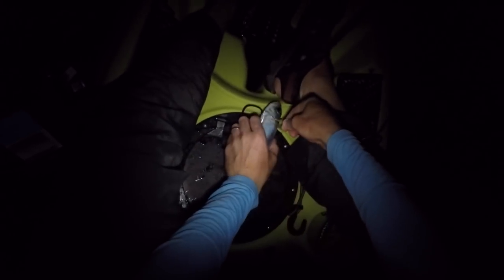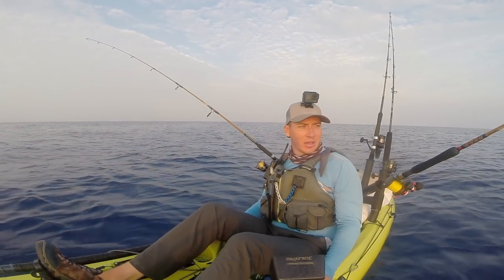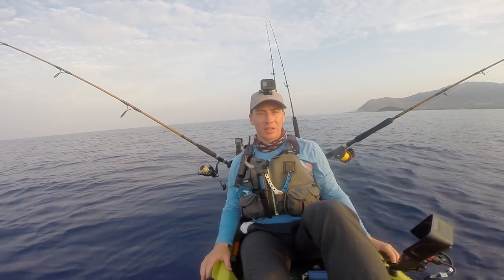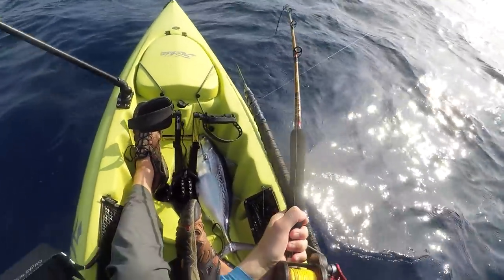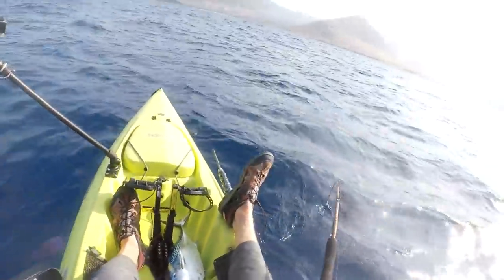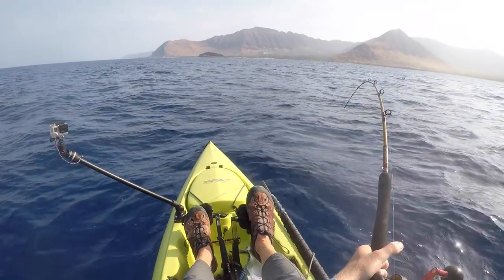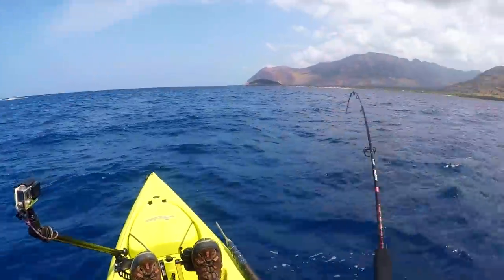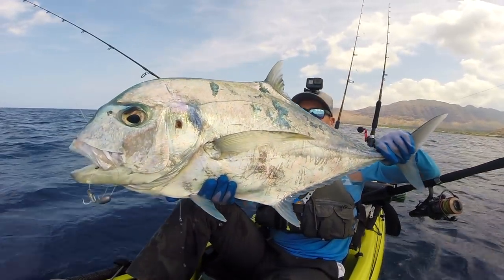Double Tuna Hookup & Huge AFRICAN POMPANO | Kayak fishing Hawaii | Flying fish TV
Sunday run out of Pokai Bay at 4:05 am in search of Akule (goggle eye) yielded 7 in 40-50ft. Trolling a live akule right before sunrise I got hit in 181ft by an approximately 13lb Kaku (great baracuda). As I was unhooking the kaku for release when I marked opelu (mackerel scad) in 170ft. I was lucky enough to catch two small opleu right at sunrise from that pile. The next two hours went on with no action other than my nervous akule darting around (I wanted to wait until the minor bite to put an opelu out). The minor bite was 7:52-9:52 am. With two live baits out (opelu on fluorocarbon, and akule out on wire) I began drifting around the 200ft mark. At 8:25 am in 192ft my opleu and akule were both hit resulting in a double hook up. I had the opleu out of the right side of the kayak and the akule on the left. The akule was hit 20 seconds after the opelu. I had already been pulled to my right by the drag of the first fish, when the akule rod (now tangled in another rod behind me not in use) started screaming. I was fortunate enough to get out of that tangle and catch the first fish which turned out to be a 5lb Kawa Kawa (bonita). During the initial double hook up I had put out a potential duress call (to my friends) for fear of capsizing as I was being pulled in multiple directions. Little jack was nice enough to offer assistance as he was the closest angler. Having landed the first fish and regaining control, I turned my attention to fight the second fish which turned out to be a 22lb Shibi (Yellow fin tuna). Things slowed down for a while although I caught an aha (needle fish) in 160ft at 10:30. With one live akule on the surface and one dead akule on bottom I stated making my way in. 180ft passed then 170, 150 no bites all the way until 117ft at 11:15 am when my dead bait was smashed. After a brief fight it turned into a 17lb Kagami (African pompano). It was good day on the water with great fishing friends. On another note I suck at guessing the weight of my fish (thought the shibi was 30 something lol).

Rods & Reels
 Main pelagic set up
-Ugly stik tiger elite spinning jigging rod 6'6"
-Penn Spinfisher 8500
 Jigging set up
-Penn Rampage 6'6" medium spinning jigging rod
-Penn spinfisher 8500 spinning reel
Kayak
 -2019 Hobie Revolution 13
Kayak acessories
-Manual bilge pump
-Life jacket
-PLB (personal locator beacon)
Line and terminal tackle
- Berkley Vanish Fluoron 30lb &40lb clear 350yards
- Power pro braided line 50lb 500 yards moss green
- American fishing wire 44lb camo brown 472.5 ft
-Gamkatsu live bait hooks 3/0
-Gamakatsu Nautilus Circle Hooks 3/0
Filming equipment
- goPro hero 5
- Floating underwater Gopro handle
- Laptop 2013 macbook retina pro
  -editing using Final cut pro 10